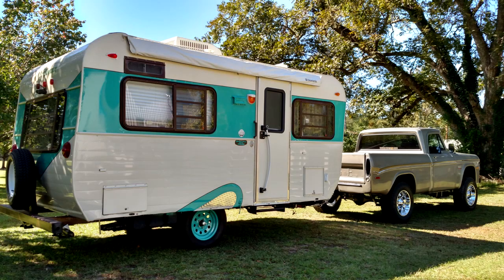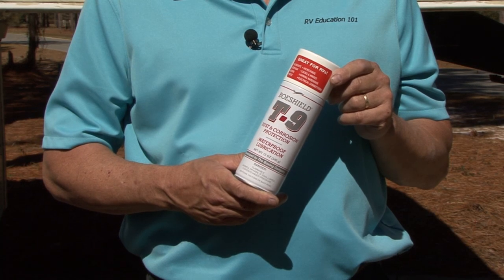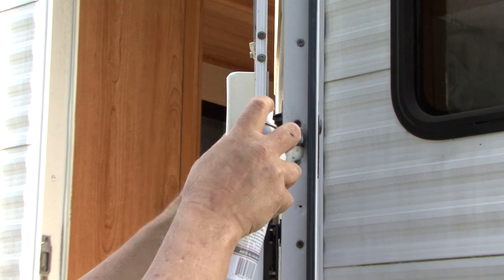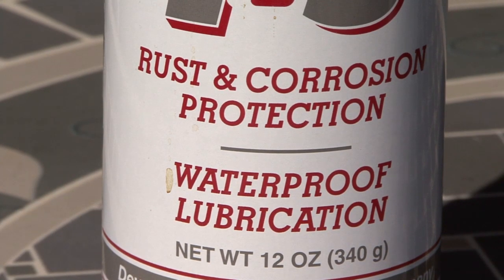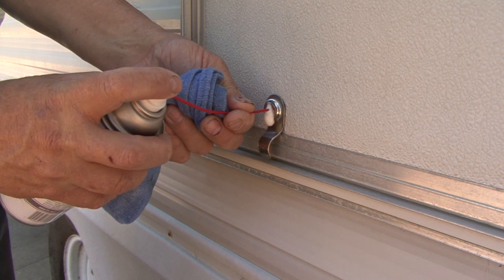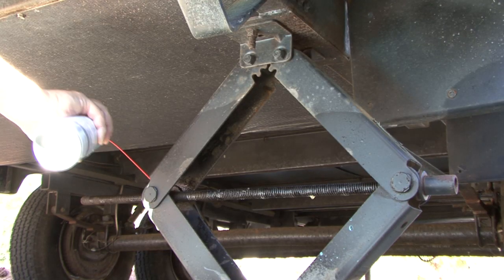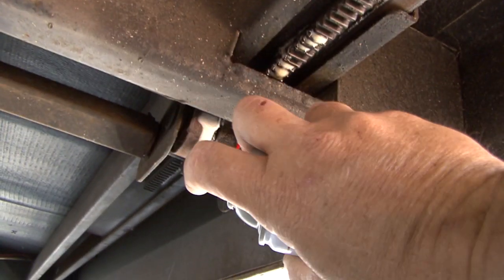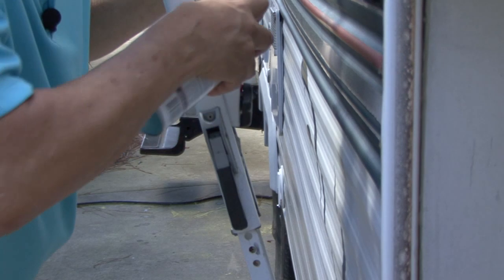RV Lubrication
In this RV DIY video Mark Polk with RV Education 101 demonstrates how to lubricate  your RV. This periodic 15 minute preventive maintenance procedure will help ensure all moving parts on your RV will continue to operate properly.

How to Buy the Right RV & Save Thousands Online Video Training Program

5th Wheel 4 Video Bargain Set Plus Free RV Checklist ebook